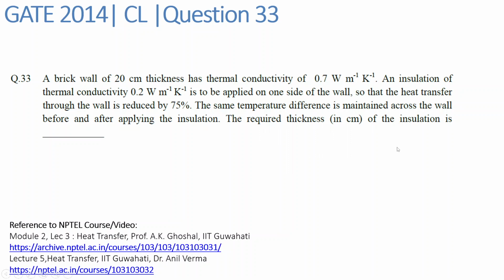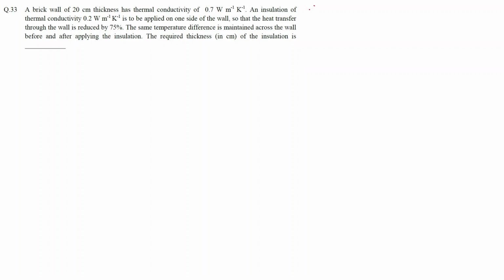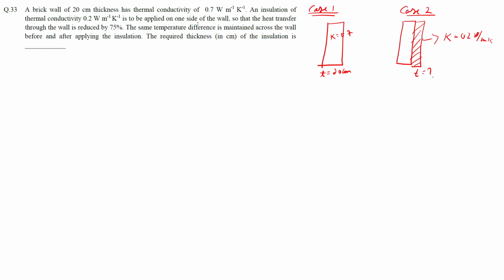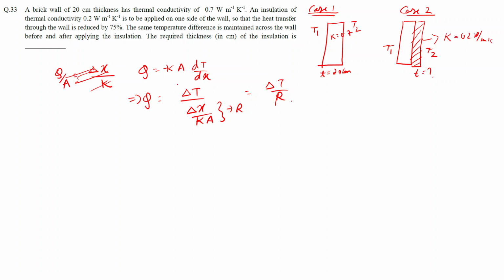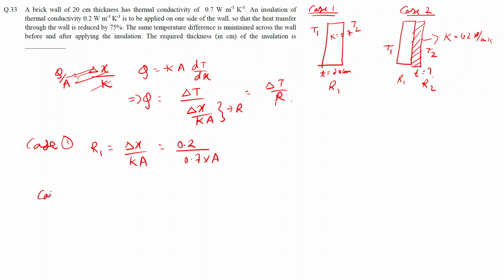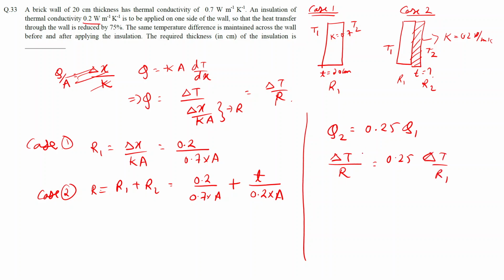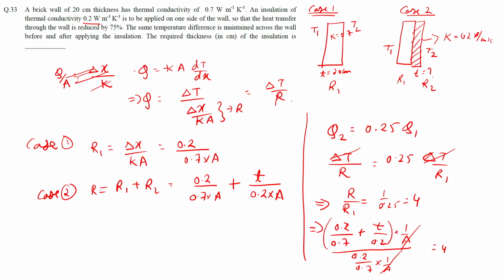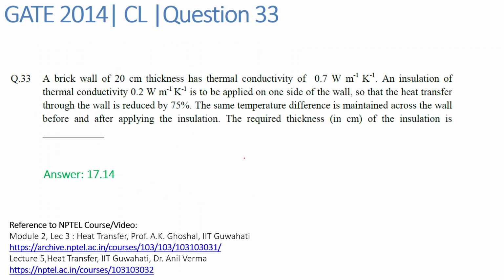Q33 CH 2014